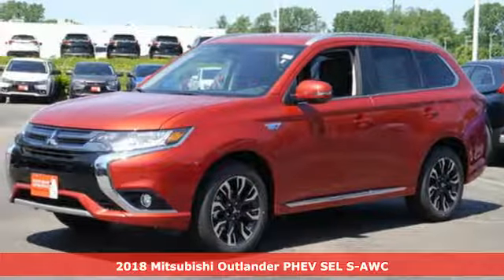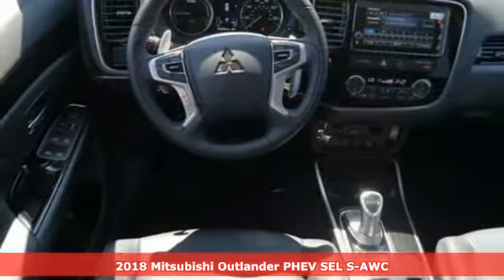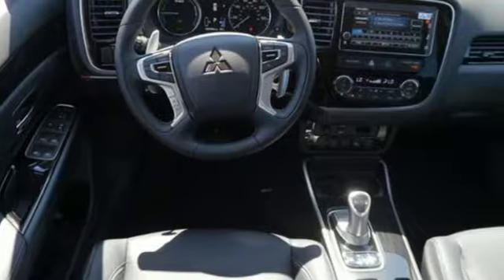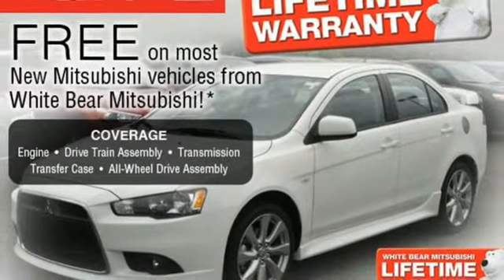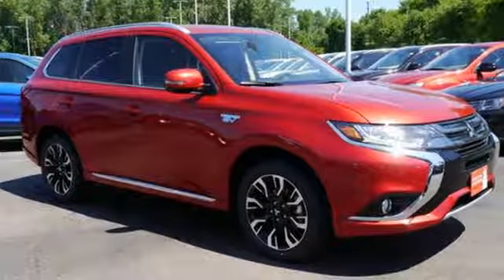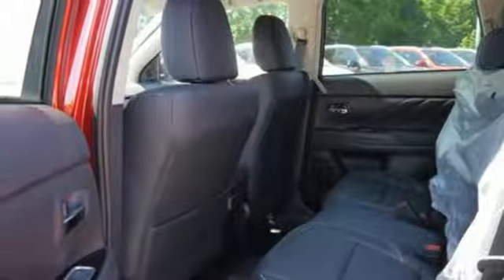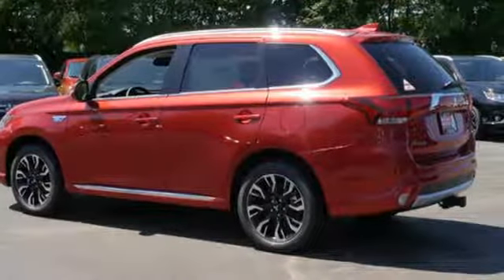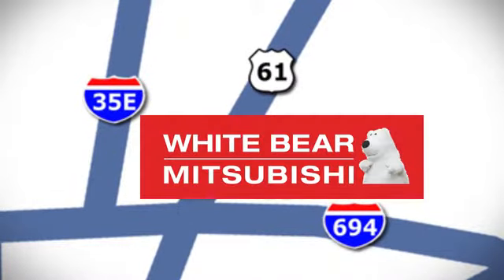New 2018 Mitsubishi Outlander PHEV Saint Paul White-Bear-Lake, MN #87152 - SOLD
Year: 2018
Make: Mitsubishi
Model: Outlander PHEV
Trim: SEL S-AWC
Engine: 122 L 4 Cyl. Cyl.
Transmission: Automatic
Color: Rally Red Metallic
Stock #: 87152
VIN: JA4J24A57JZ059683
FREE GAS FOR THE SUMMER Finance or lease any new Mitsubishi with White Bear Mitsubishi - and we'll pay for you summer of fueling.

Address:
3400 Highway 61 North